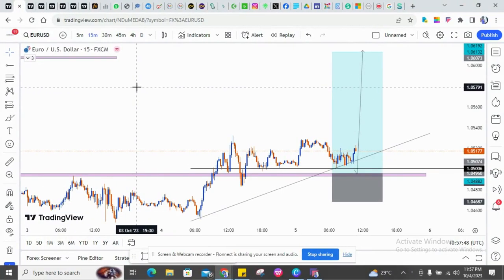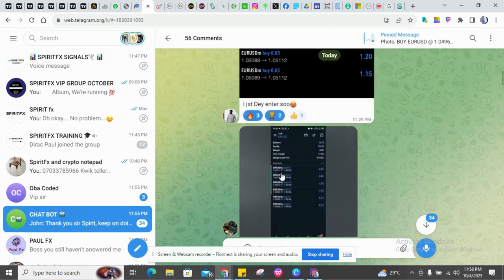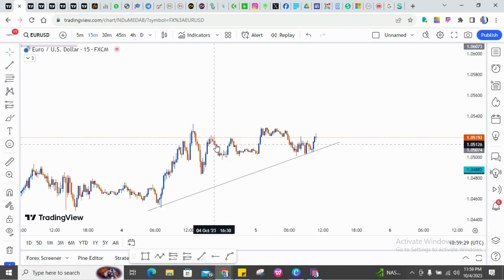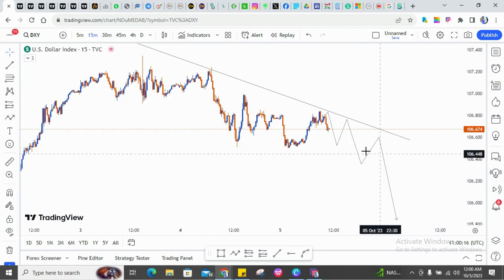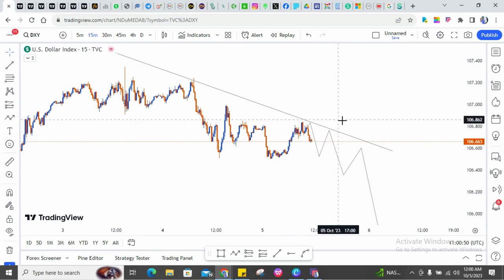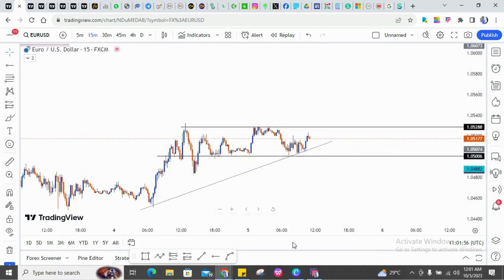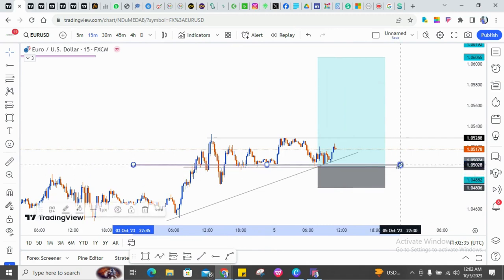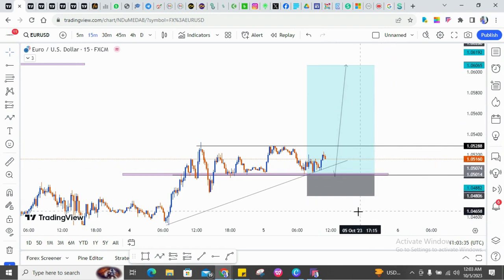SIMPLE DXY, TRENDLINE STRATEGY